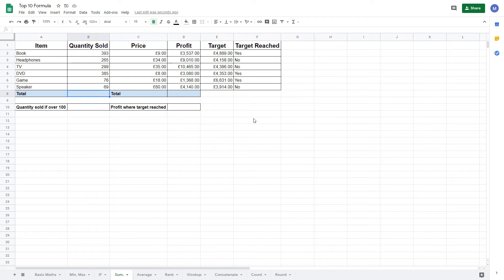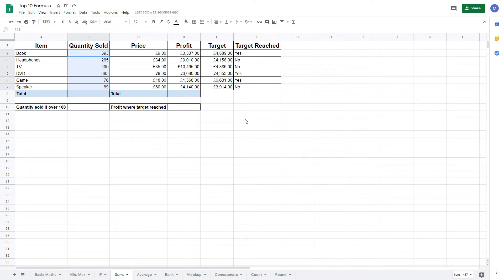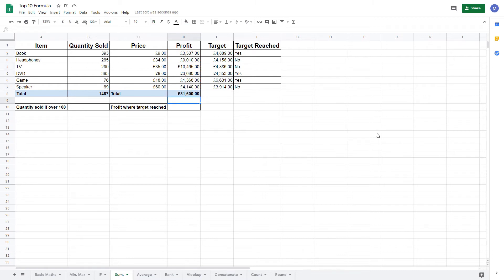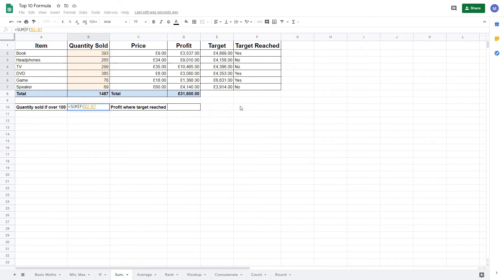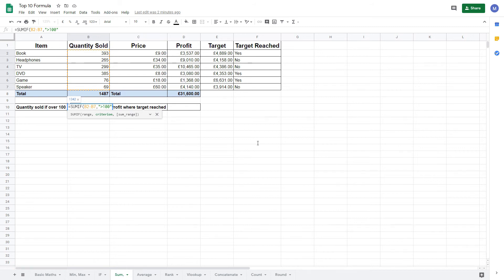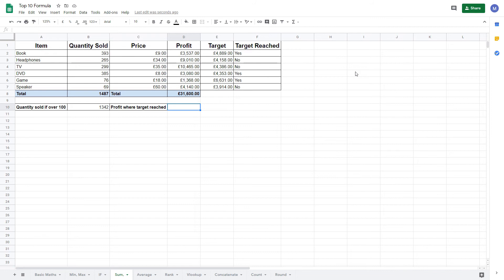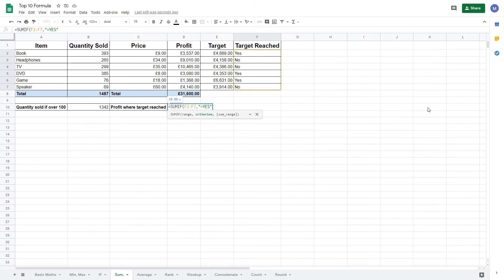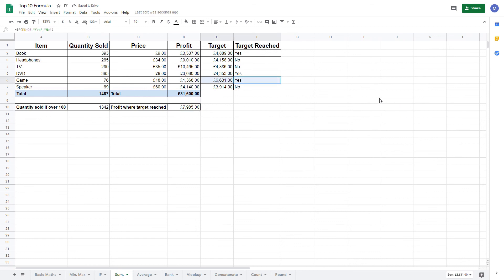Google Sheets: Sum and Sumif Functions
In this tutorial we show you how to use the SUM and SUMIF functions in Google Sheets. The SUM function is used to add all the values in a range of data. The SUMIF function lets you apply logic to decide which values to add. We show you an example of using the SUM function, using the SUMIF function with the condition being on the same set of data and the SUMIF function with the condition being on data in a different column.